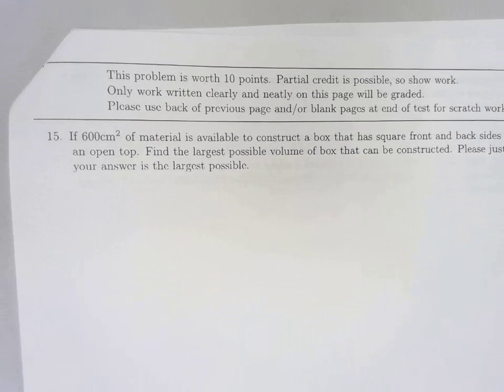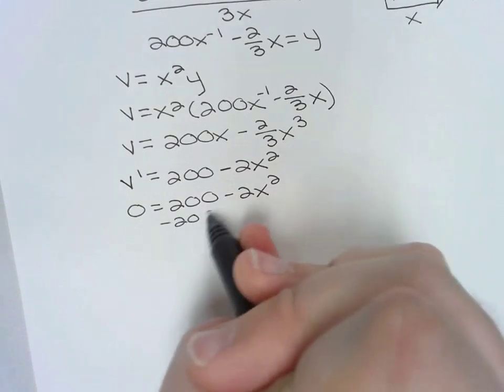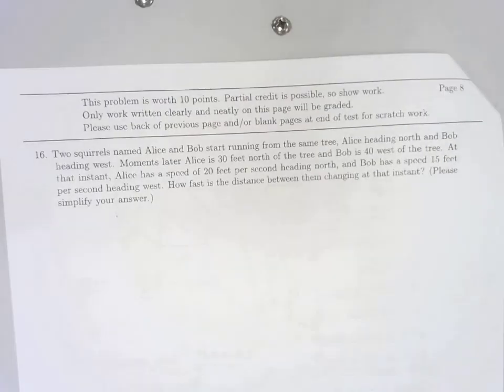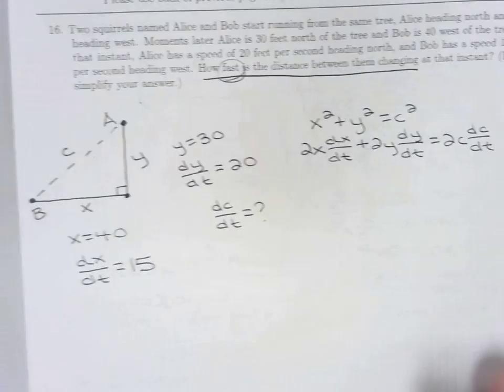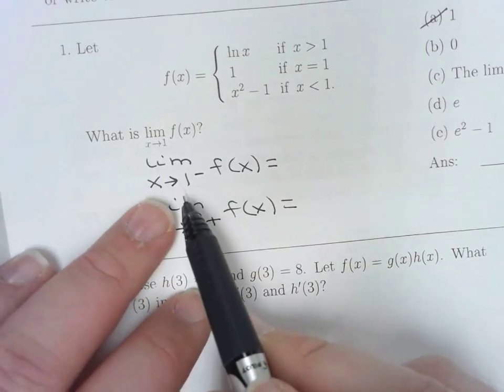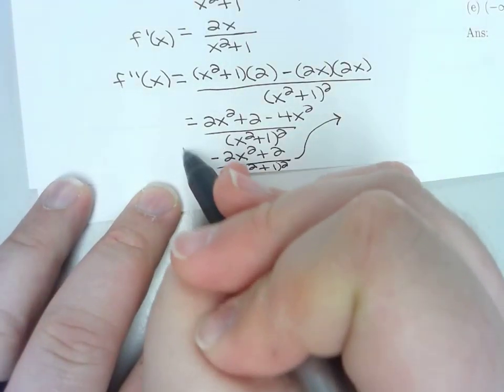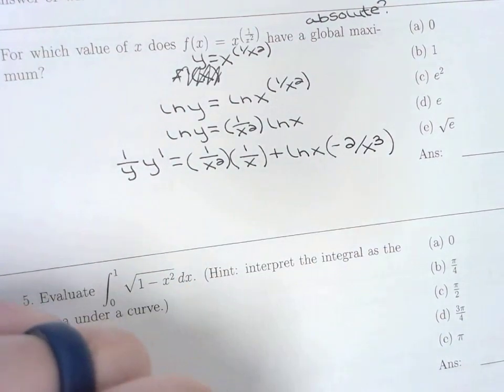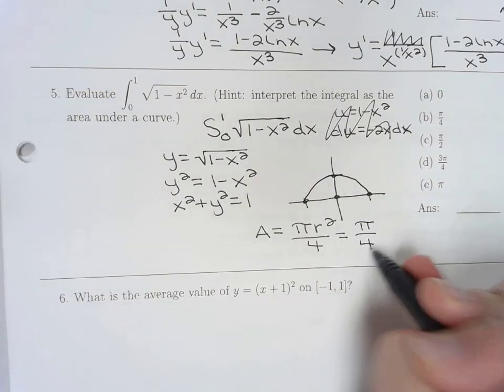May 16th Review